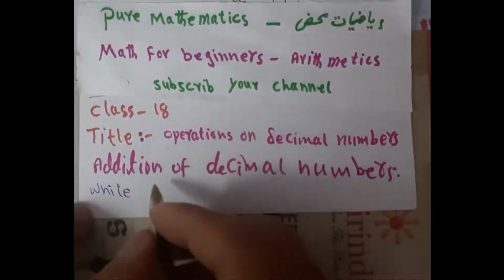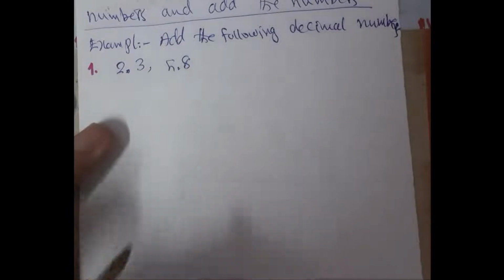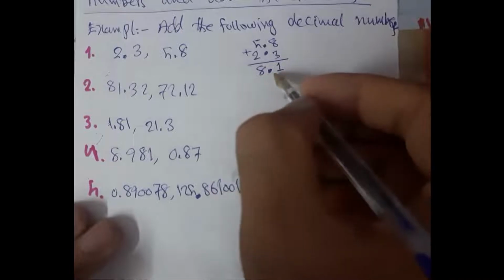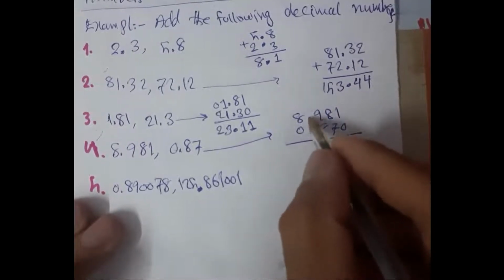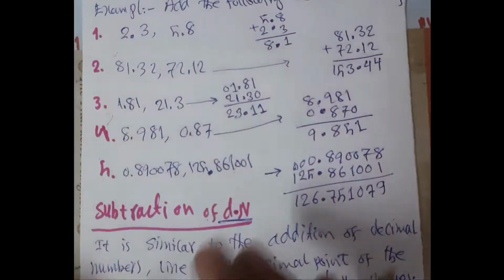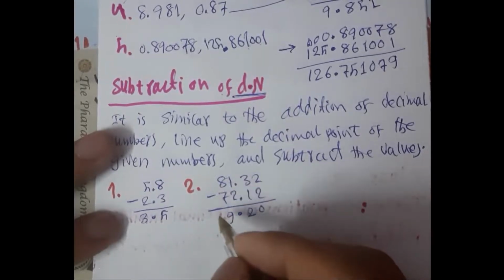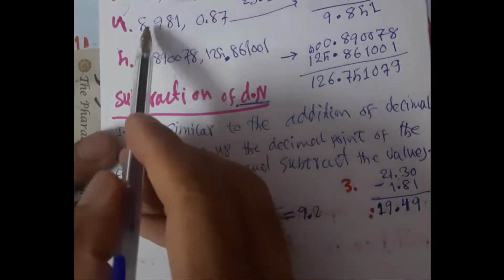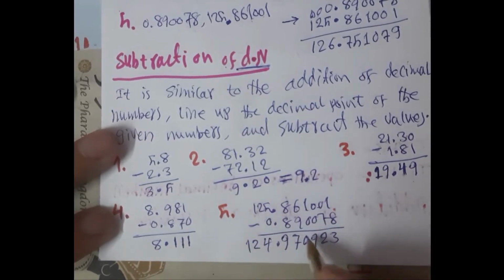Math for beginner - Arithmetic - Class 18 (Addition and subtraction of decimal numbers)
Here you will learn Addition and subtraction of decimal numbers.